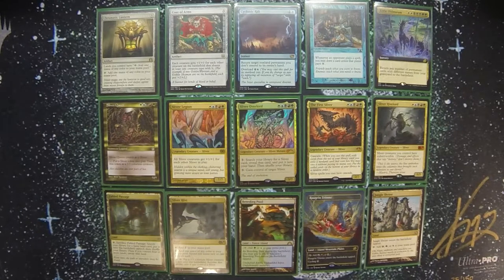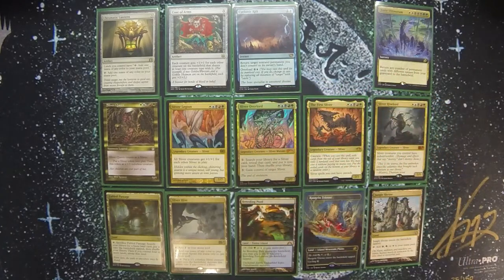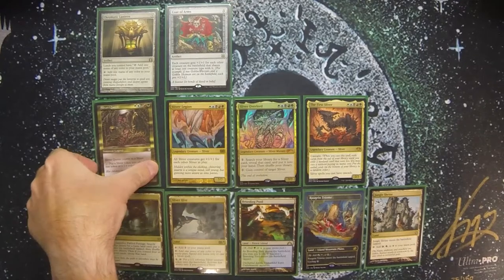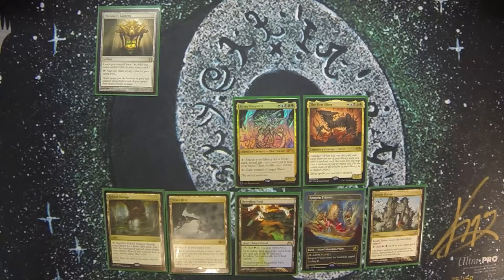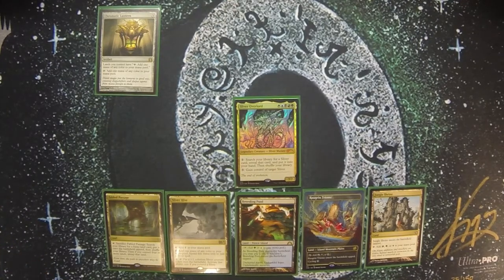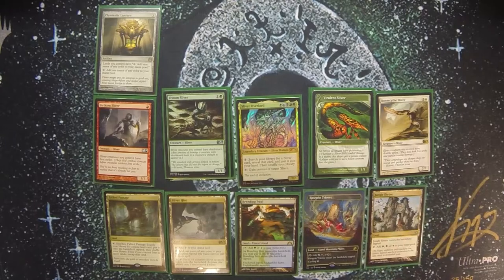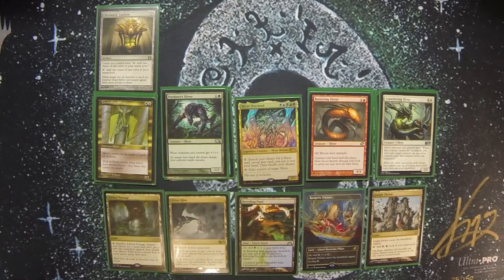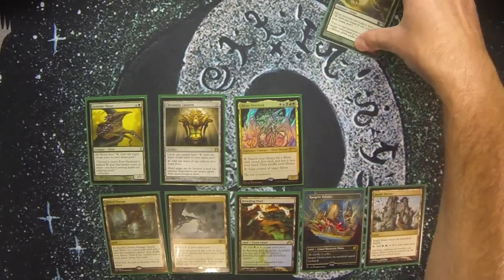Sliver Overlord Commander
Facebook.com/mtgbulkmythic
Twitter.com/mtgbulkmythic
Instagram.com/mtgbulkmytic

The first in what I hope is a regular part of my content on the channel about my Commander decks. This is by far my favorite and most played deck that I have built.

Decklist:
Sliver Overlord
Striking Sliver
Galerider Sliver
Virulent Sliver
Cloudshredder Sliver
Leeching Sliver
Venom Sliver
Diffusion Sliver
Muscle Sliver
Winged Sliver
Gemhide Sliver
Manaweft Sliver
Predatory Sliver
Crystalline Sliver
Sentinel Sliver
Clot Sliver
Hibernation Sliver
Steelform Sliver
Spectral Sliver
Harmonic Sliver
Opaline Sliver
Blur Sliver
Homing Sliver
Syphon Sliver
Spiteful Sliver
Vampiric Sliver
Bonescythe Sliver
Mesmeric Sliver
Bonesplitter Sliver
Fungus Sliver
Synchronous Sliver
Spitting Sliver
Pulmonic Sliver
Sliver Hivelord
The First Sliver
Sliver Legion
Sliver Queen
Constricting sliver
Battering Sliver
Sundering Vitae
Krosan Grip
Destructive Revelry
Coat of Arms
Cyclonic Rift
All Sun's Dawn
Return from Extinction
Eerie Ultimatum
Aphetto Dredging
Cultivate
Urza's Incubator
Vessel of Endless Rest
Commander's Sphere
Darksteel Ingot
Chromatic Lantern
Arcane Signet
Demonic Tutor
Rhystic Study
Vanquisher's Banner
Sliver Hive
Cavern of Souls
Unclaimed Territory
Command Tower
Path of Ancestry
Ancient Ziggurat
Mana Confluence
City of Brass
Breeding Pool
Overgrown Tomb
Watery Grave
Sacred Foundry
Steam Vents
Temple Garden
Stomping Ground
Blood Crypt
Godless Shrine
Hallowed Fountain
Crumbling Necropolis
Savage Lands
Seaside Citadel
Jungle Shrine
Arcane Sanctum
Ketria Triome
Indatha Triome
Raugrin Triome
Savai Triome
Zagoth Triome
Prismatic Vista
Fabled Passage
Terramorphic Expanse
Evolving Wilds
Plains x 2
Island x 1
Swamp x 2
Mountain x 1
Forest x 1